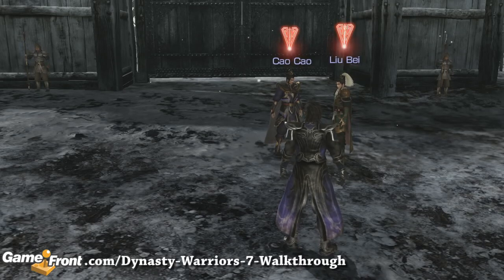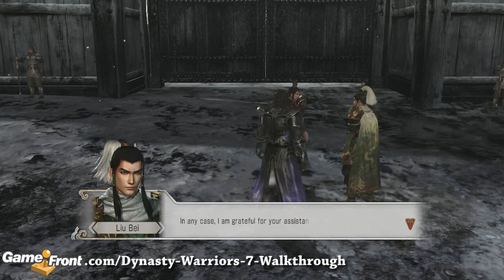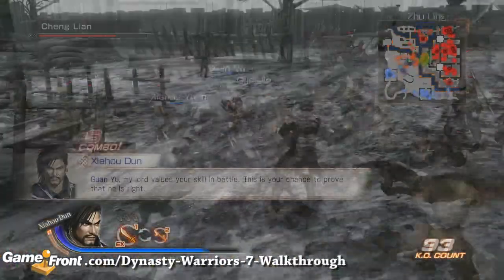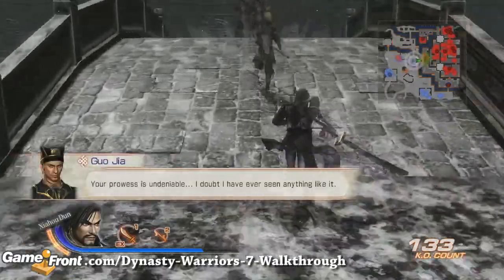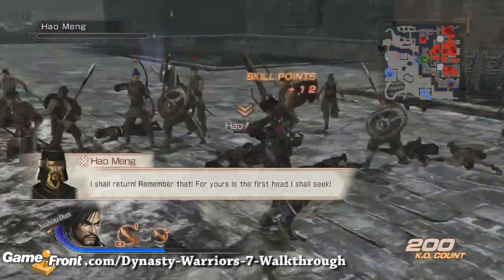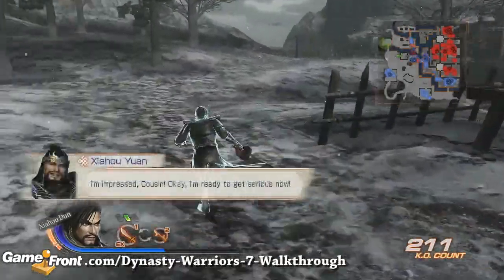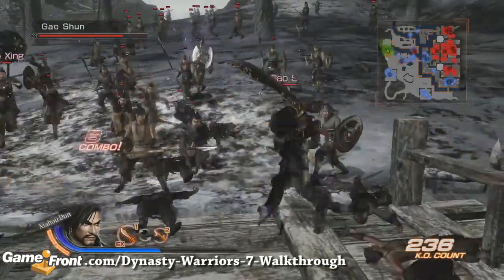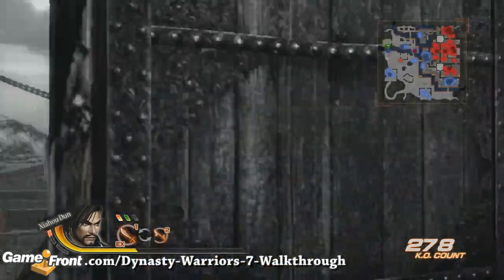Dynasty Warriors 7 Walkthrough - PT. 13 - Wei - Battle of Xiapi (1/2)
This is a walkthrough of the Dynasty Warriors 7 Story mode.
This video covers the Wei kingdom 11th stage, Battle of Xiapi (1/2)

1. Head towards the center of the map and cross the bridge that leads to the castle.

2. Defeat the enemy officers beside the castle doors, then head to the northwest corner of the map to open the flood gates

3.Once you are at the doors to the flood gates you will be attacked by two enemy officers. Defeat them to gain access to the flood gates.

This video ends after the cut scene of Xiahou Dun getting shot in the eye with an arrow